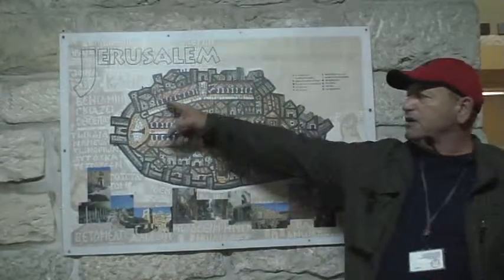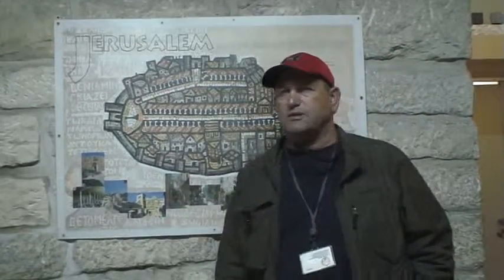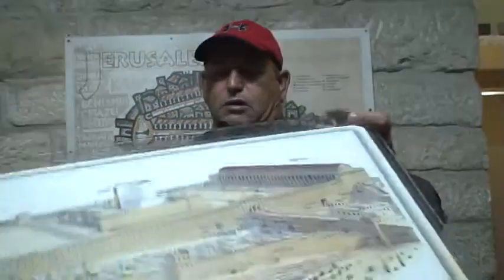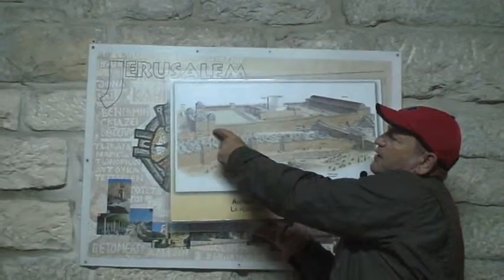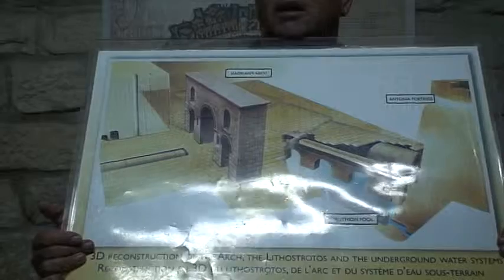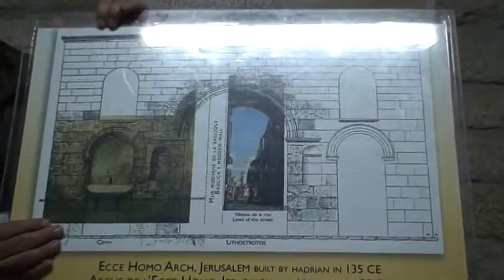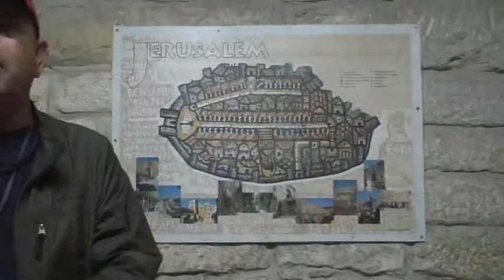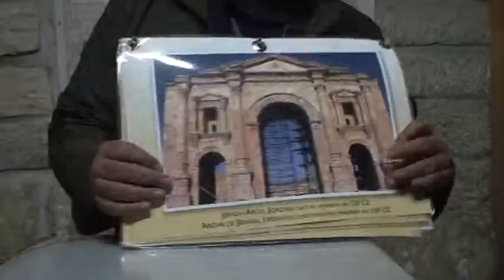Israel_015 - City Of Jerusalem